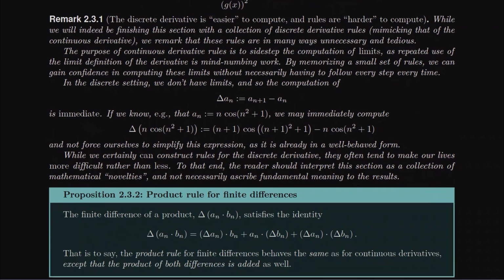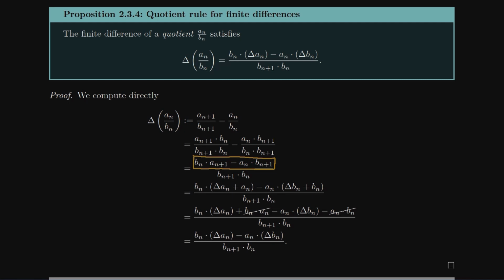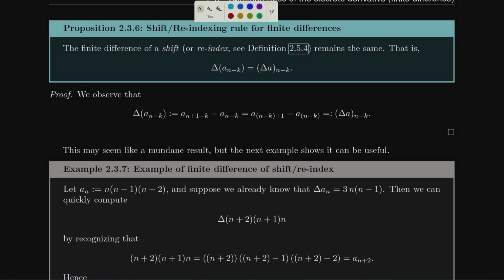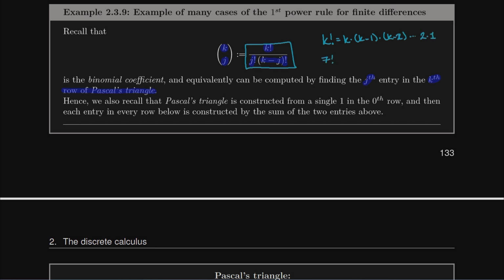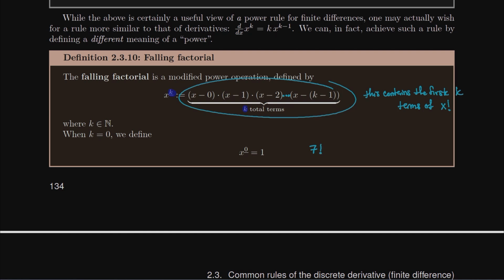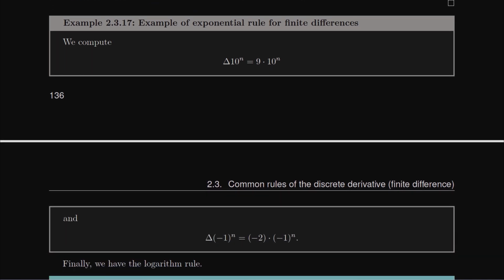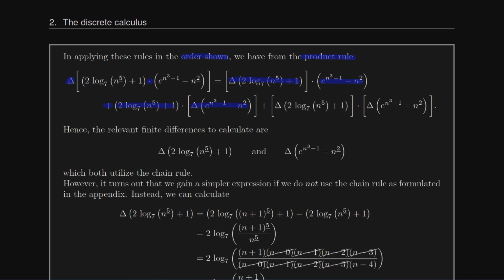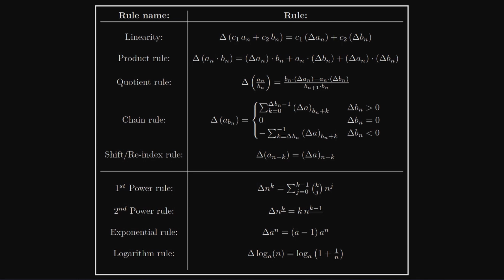Common rules of finite differences